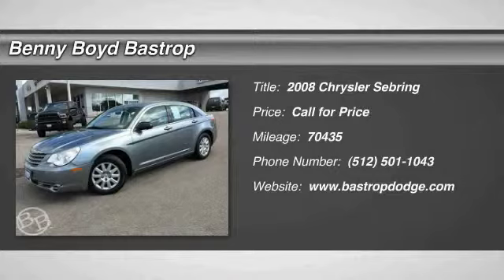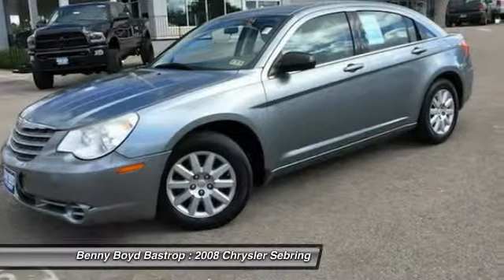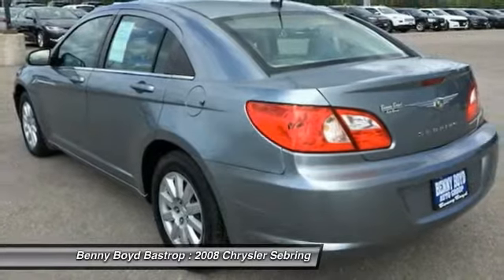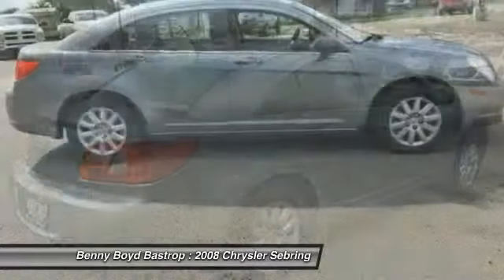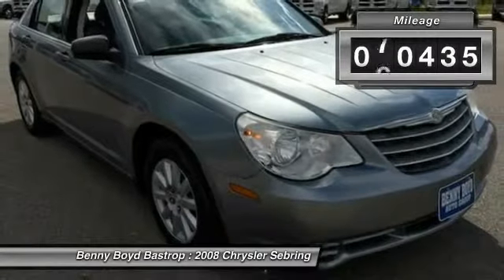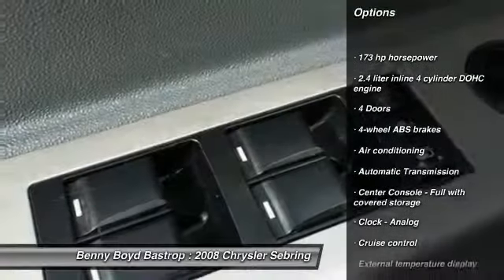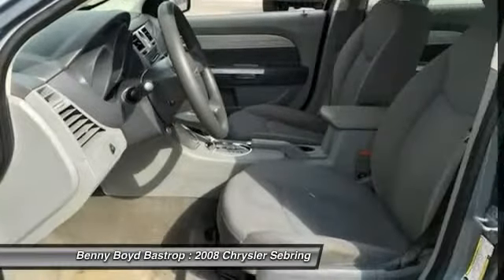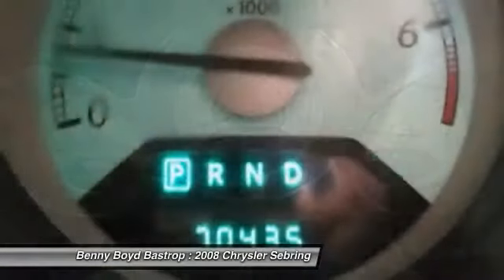2008 Chrysler Sebring Cedar Creek, TX 8N301823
1586 State Highway 71 West

Don't miss this 2008 Chrysler Sebring. It's equipped with Automatic transmission and features a Clearwater Blue Pearlcoat exterior. With 70435 miles, You'll want to take this  home. Make a great choice today.